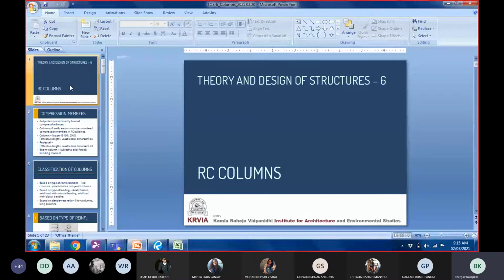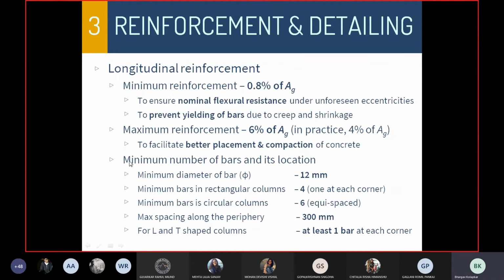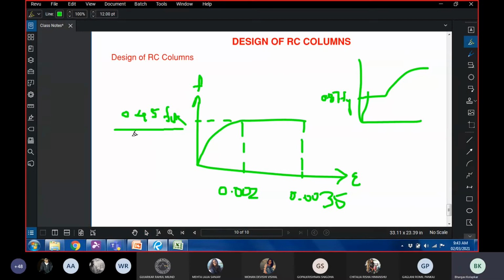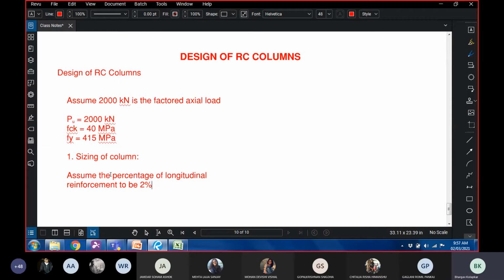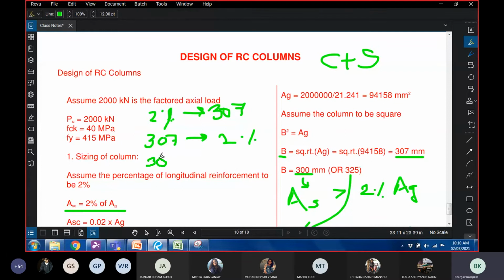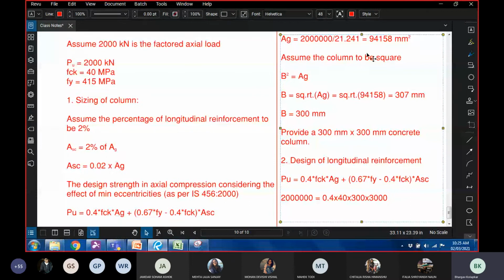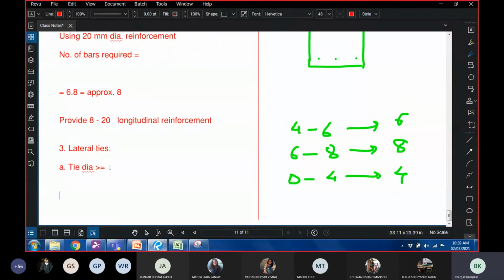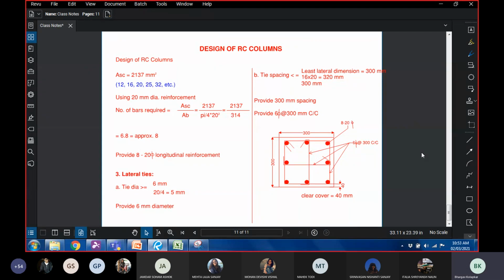TOS 02 03 21 Bhargav RC Columns RC Slabs